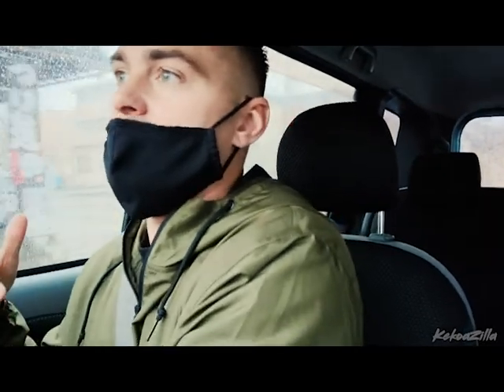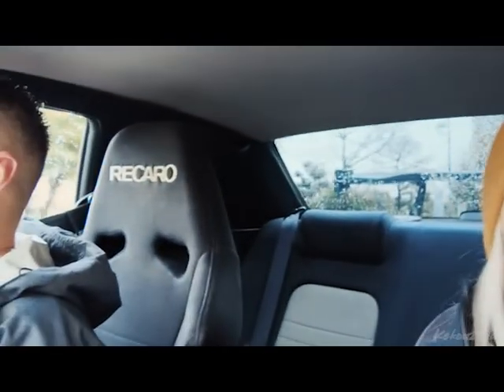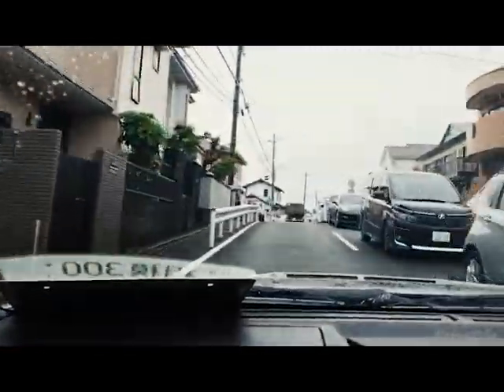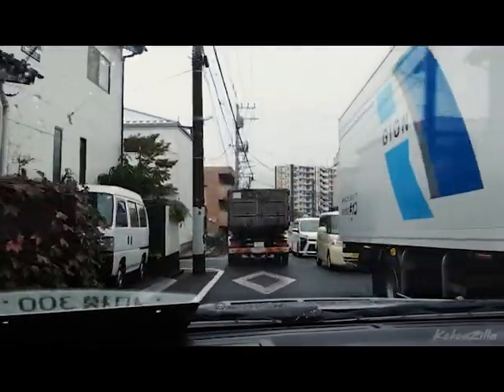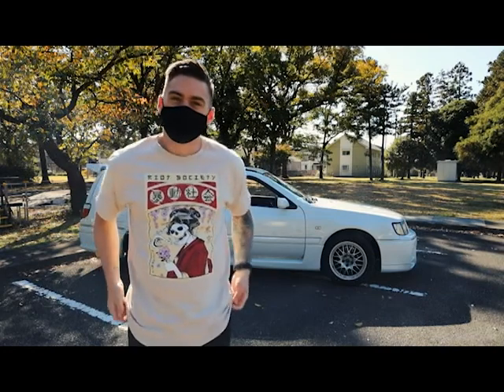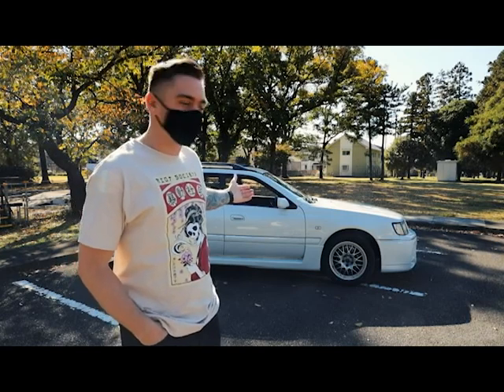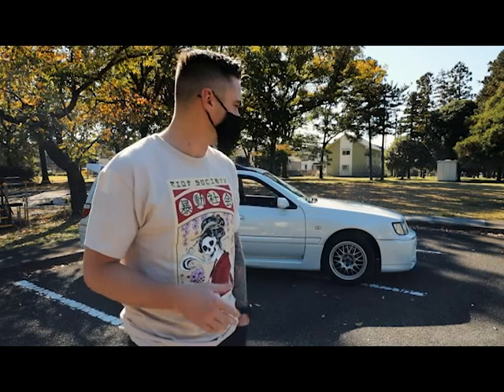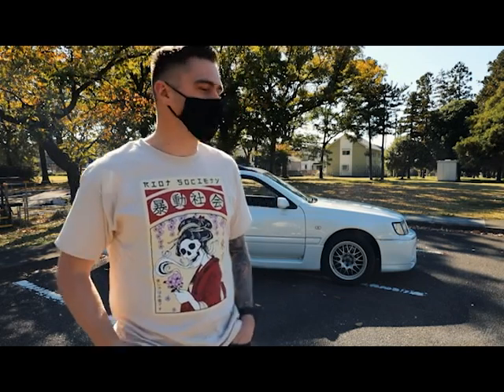Nissan Stagea 260RS : Picking up the Unicorn.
In this video we go to pickup the Stagea  260RS from the dealer. We run into some slight issues but are excited to get around them to get the car to the house. This was an adventure!

The image quality did suffer for some reason my computer was on the struggle bus.